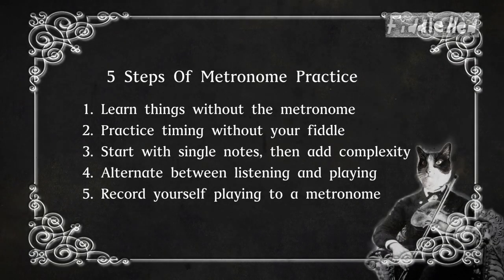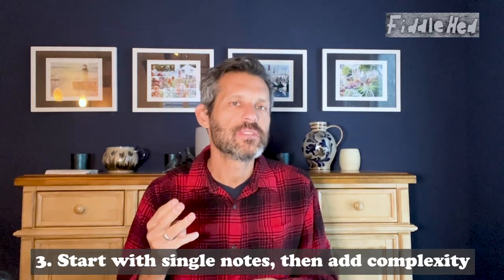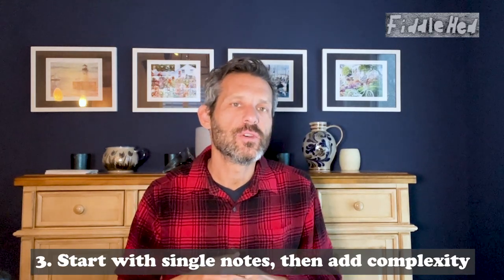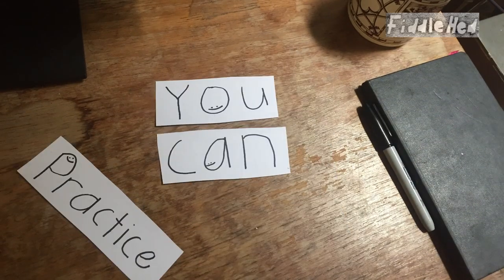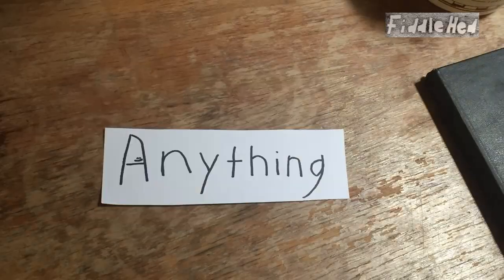How to Improve Your Timing With A Metronome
Do you struggle with playing in time? If so, take heart. You’re not the only one.
In this lesson I’ll show you how to use a metronome to play better in time. We’ll focus on steady timing, and then in a later lesson I’ll show you how to use a metronome to speed things up.

This is part of a mini-course called How To Play In Time.
View extra lesson notes for FREE on the FiddleHed

“Wait, what is FiddleHed?” FiddleHed is the fun way to learn fiddling online. I made a progressive fiddle course to help you on each step of your fiddle journey. Plus, there’s a supportive community that meets on zoom for office hours, group lessons and small student groups💃🕺🏽

❤️Fiddlehed